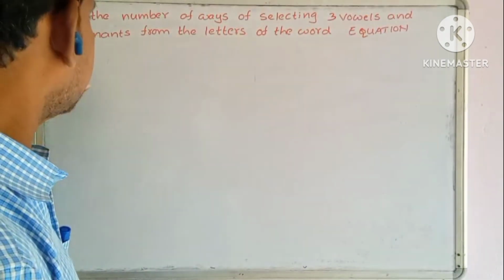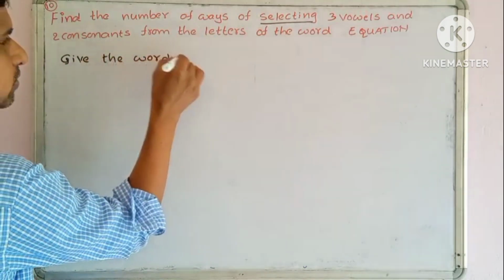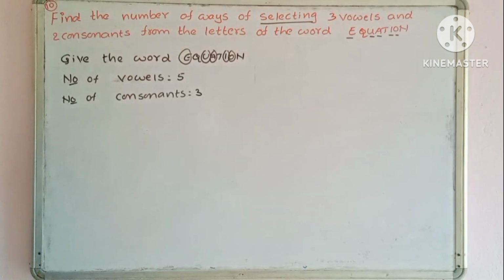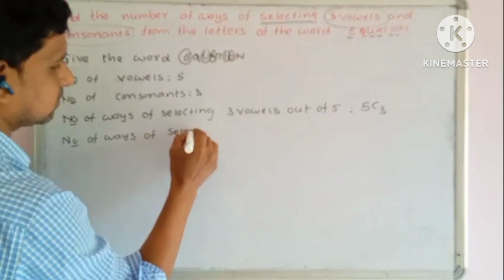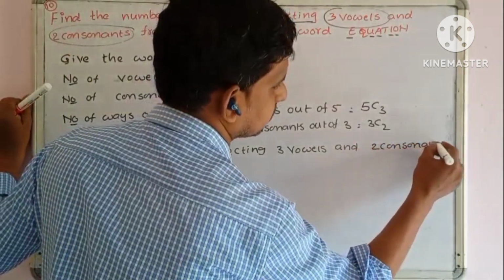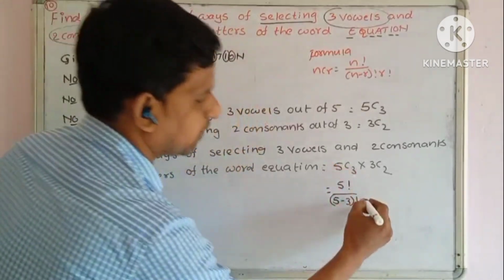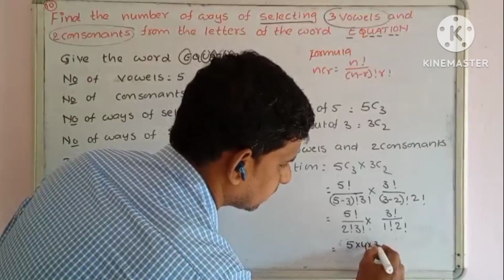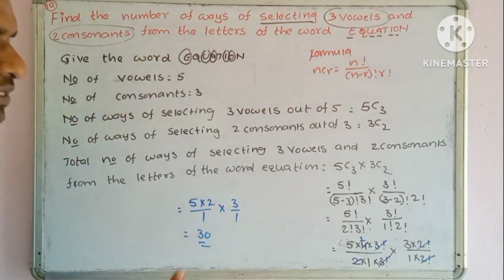"Inter 1st Yr P&C | Ex 6.3 #10 | Maths Problem"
"In this video, we solve a permutations and combinations problem from the topic 'Selection of Objects'. The question asks for the number of ways to select 3 vowels and 2 consonants from the letters of the word ‘EQUATION’. We break down the problem step-by-step, explain the use of the combination formula , and show the complete calculation process."